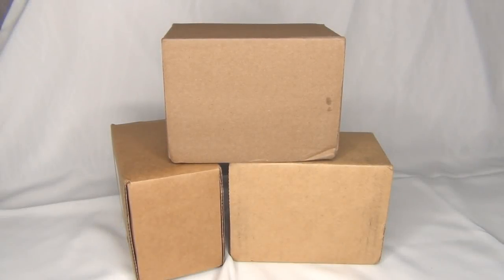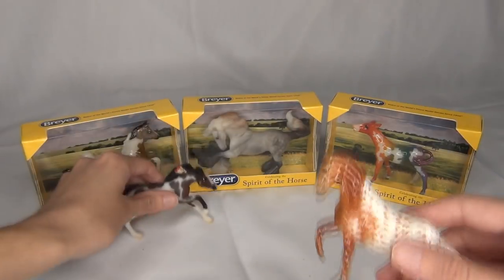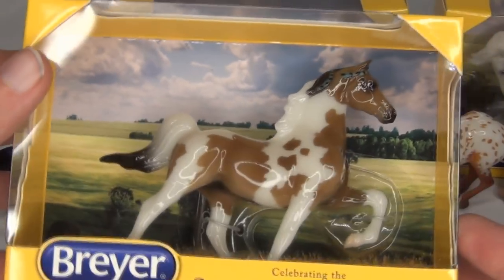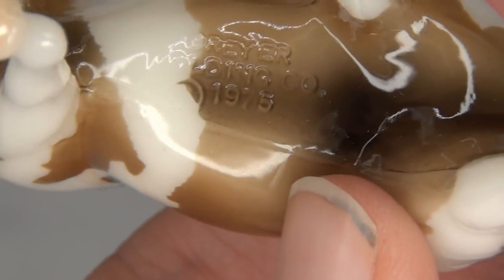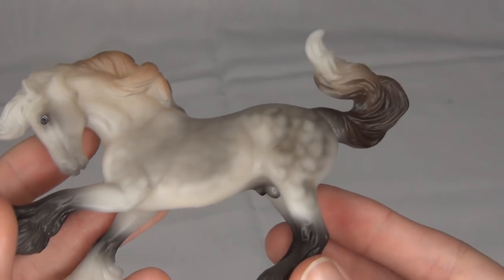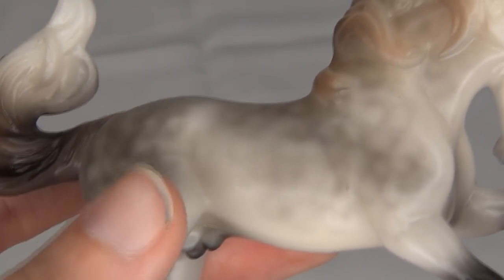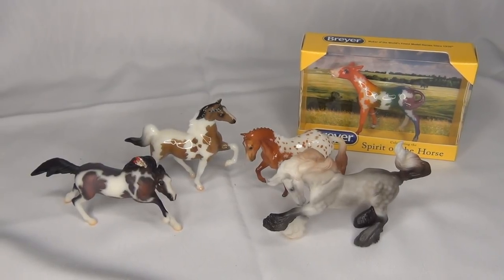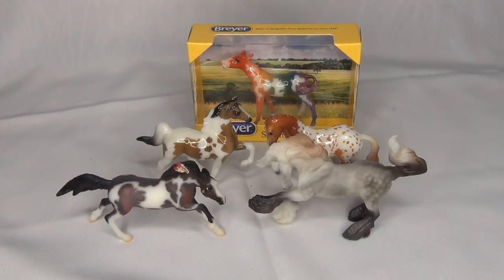I Got The Rainbow Mule! ~ Unboxing 3 Breyer Stablemate Club 2018 Model Horses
I got a little behind on unboxing the Breyer Stablemate Club 2018 models, so I'm catching up on them in one video!

~~ LINKS ~~